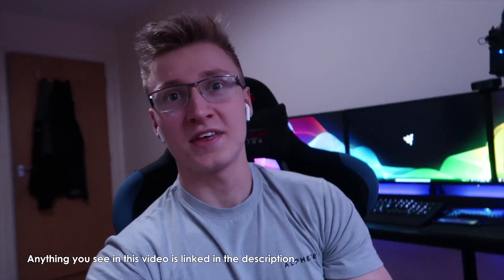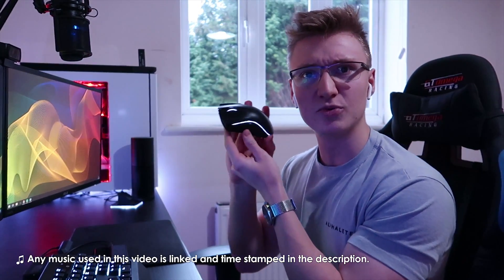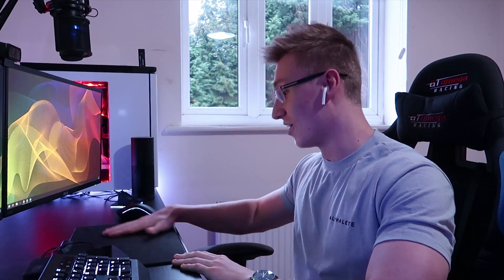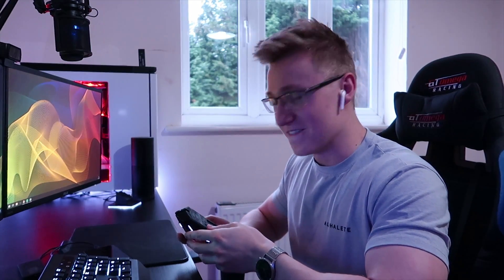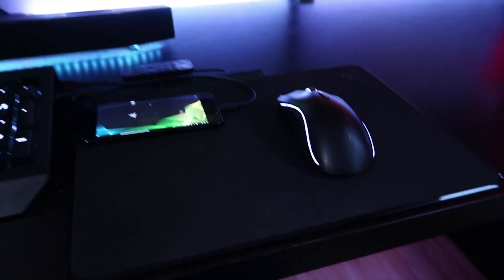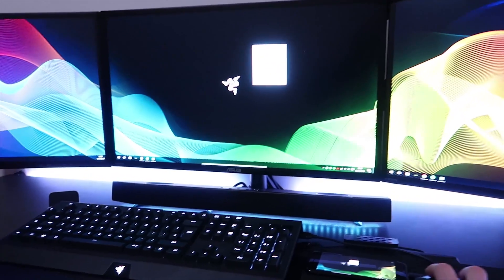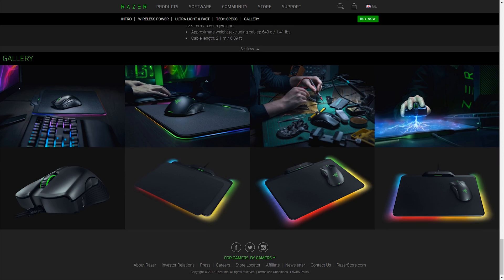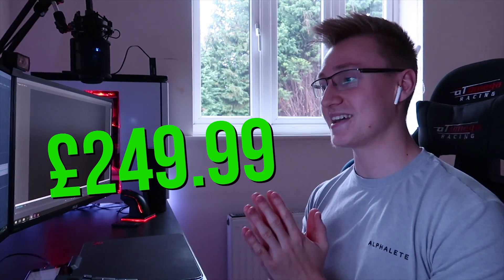CES 2018, Razer Hyperflux & My Experience With The Razer Mamba Wireless Mouse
My Razer Mamba Wireless mouse sensor dies. Razer announces the new Razer Mamba HyperFlux @ CES 2018. I use an app on my phone to control my computer and I talk about future videos.

By the way, I forgot to mention that there’s another giveaway at 3,500 Subscribers!

● Razer Lancehead On Amazon

♪ Background Music: #1 00:00 - 02:47

♪ Background Music: #2 02:47 - 05:41

♪ Background Music: #3 05:41 - 08:54

♪ Outro Music: 08:55 - 09:25